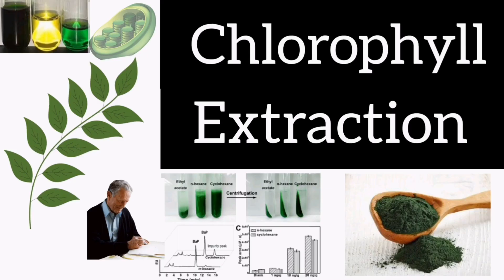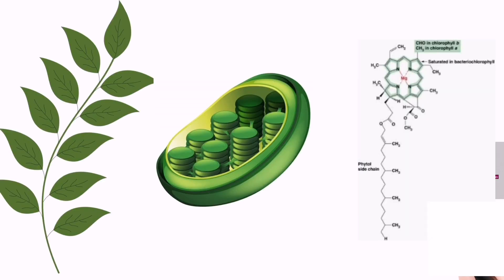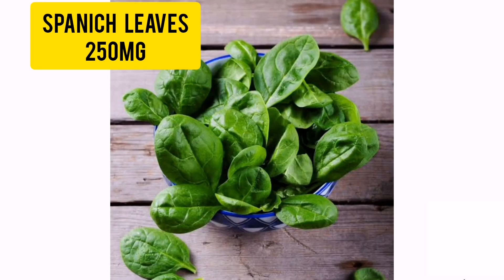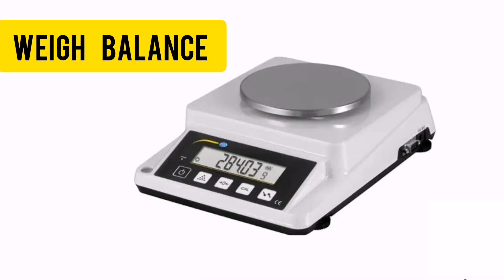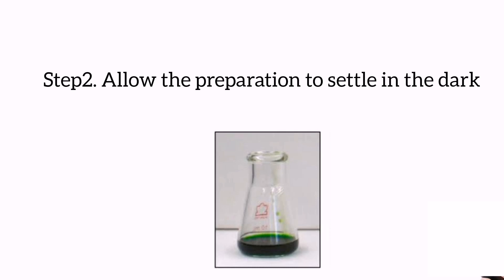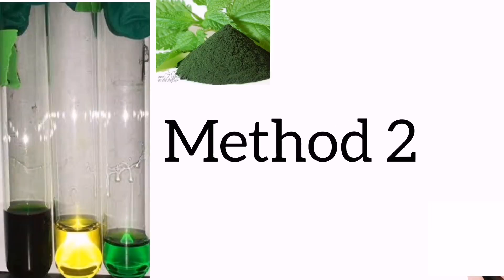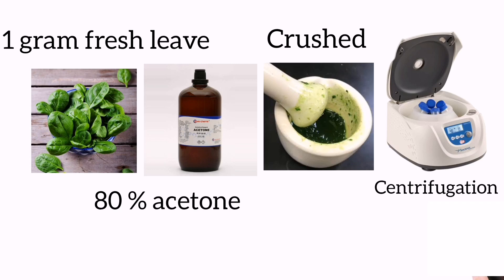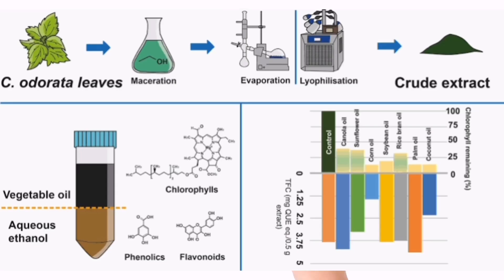Chlorophyll extraction from leaves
Chlorophyll is responsible for the green color of many plants and algae. Seen through a microscope, chlorophyll is concentrated within organisms in structures called chloroplasts.

Materials required
Spinach/Geranium Leave sample (250mg)
Acetone (80%)
Measuring cylinder
  weigh balance
Funnel
Filter paper
Pestle and mortar
Gloves
 Mask

Procedure
Method1
Step1.  Grind the leaves with acetone via pestle and mortar
Step2. Allow the preparation to settle in the dark
Step3. Filter by using filter paper
Step4. Let acetone evaporate
Method2
Extraction of chlorophyll (Arnon, 1949) One gram of finely cut fresh leaves were taken and ground with 20 – 40ml of 80% acetone. It was then centrifuged at 5000 –10000rpm for 5mins. The supernatant was transferred and the procedure was repeated till the residue becomes colorless. The absorbance of the solution was red at 645nm and 663nm against the solvent (acetone) blank.